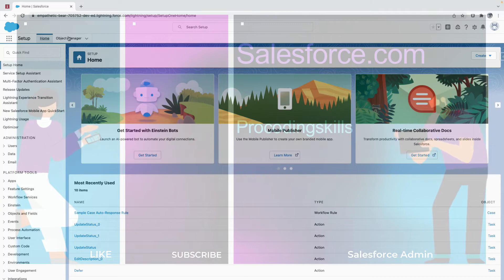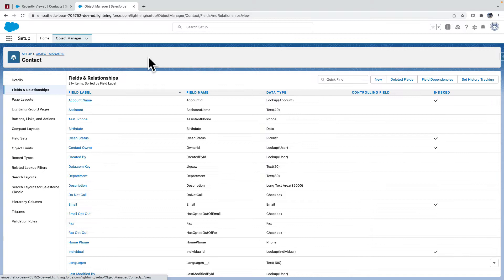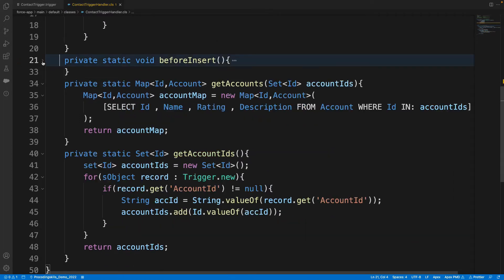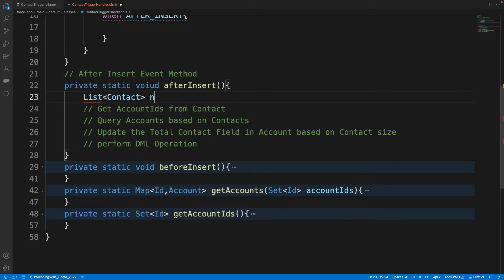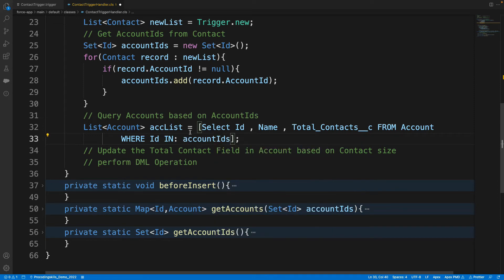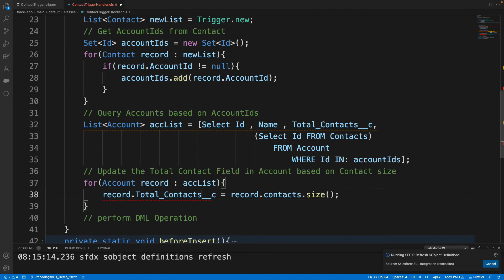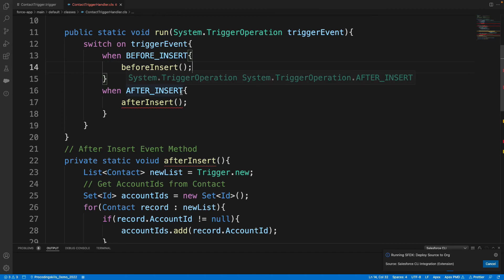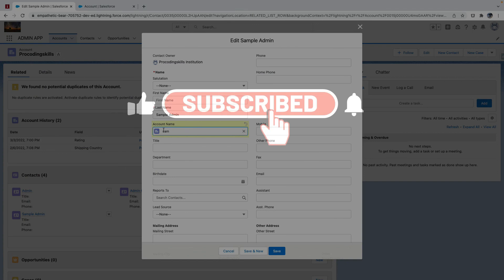Roll Up Apex Trigger